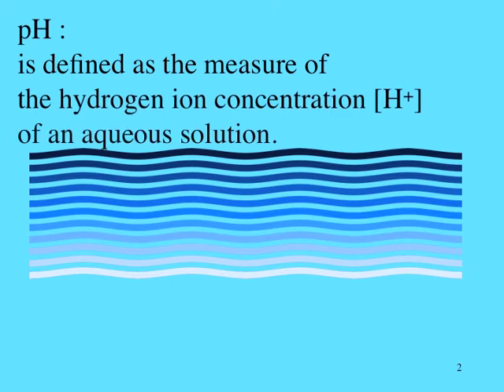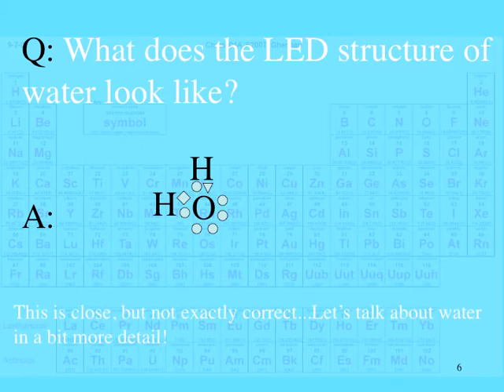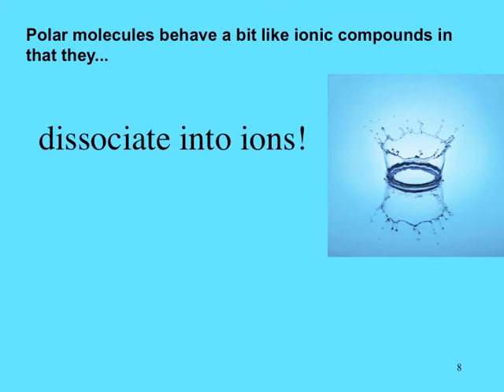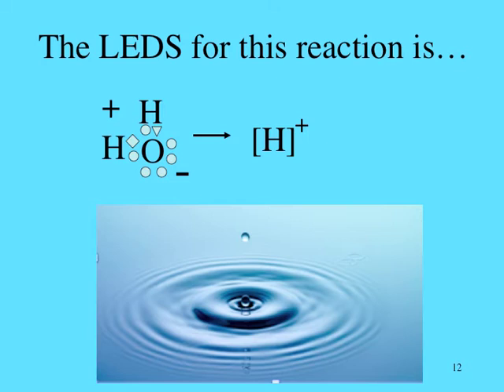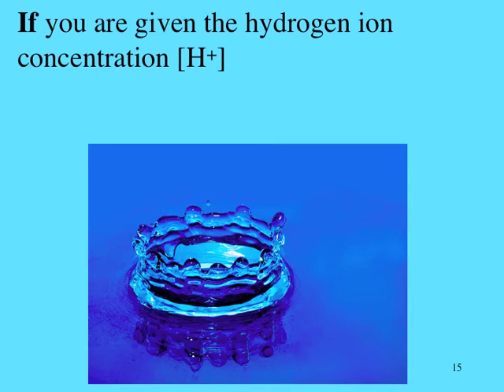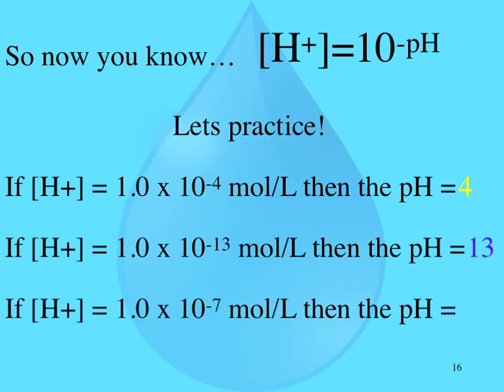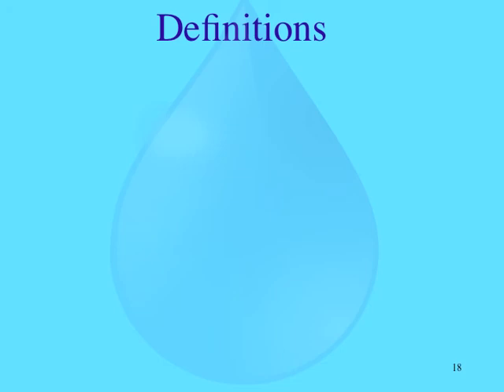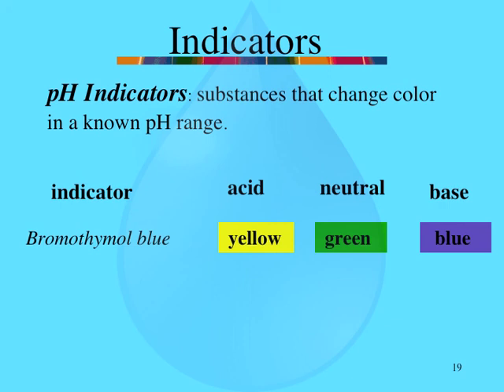pH Notes 12-13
An introduction to the basics of pH, acids, and bases.